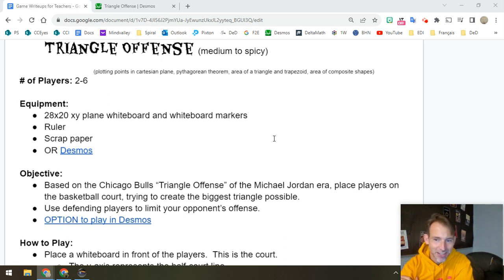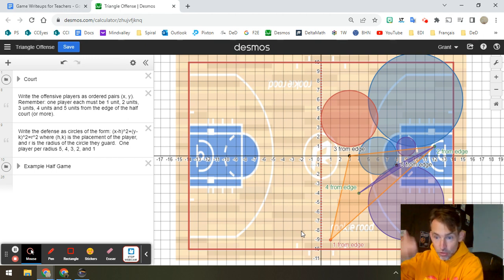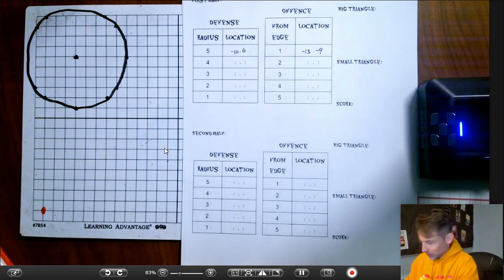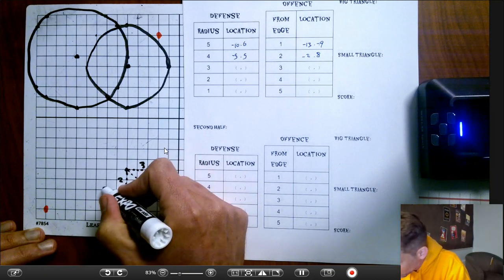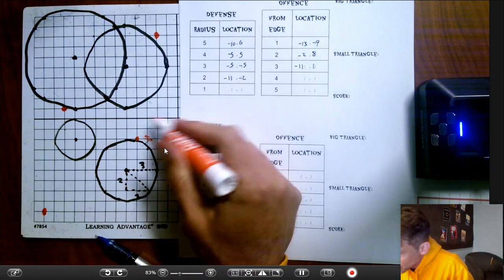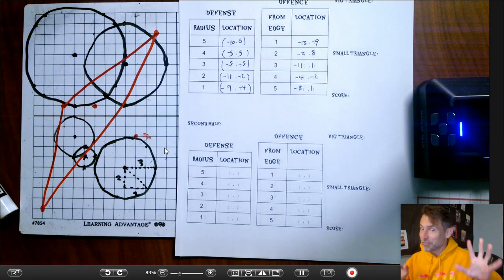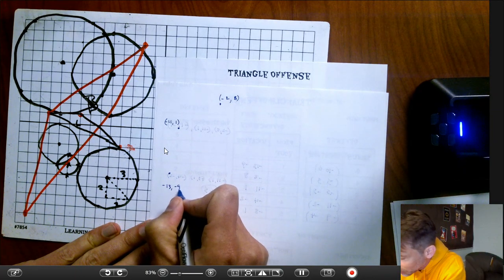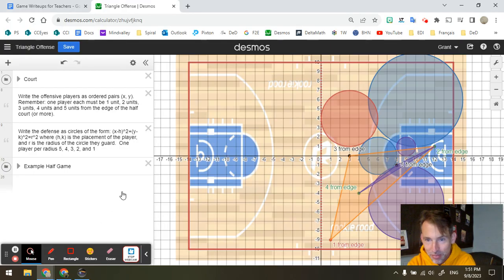Triangle Offense MTH1W teacher walkthrough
This game has students working with Pythagorean theorem (with respect to circles), plotting points in the xy plane, and finding the area of triangles in several ways.

0:00 Intro and materials
2:24 Basic gameplay
3:48 Game on!
14:03 Scoring and embarrassing calculations